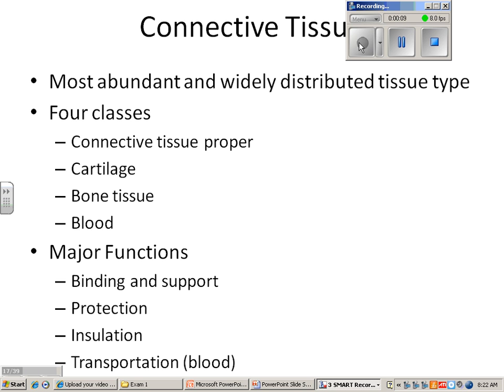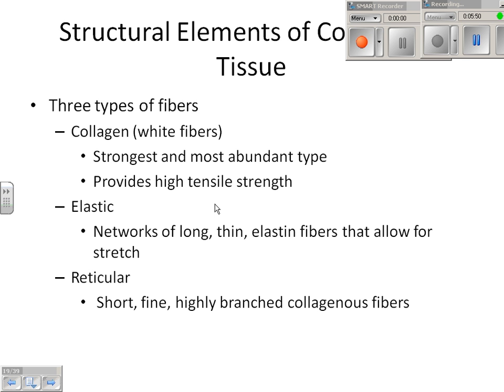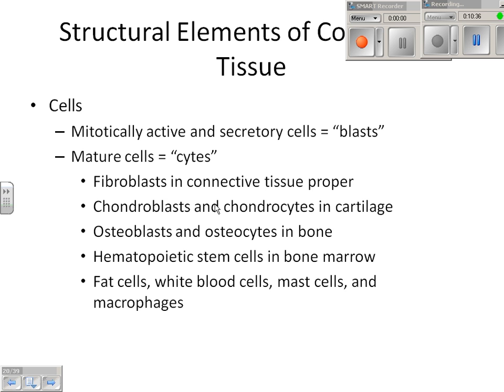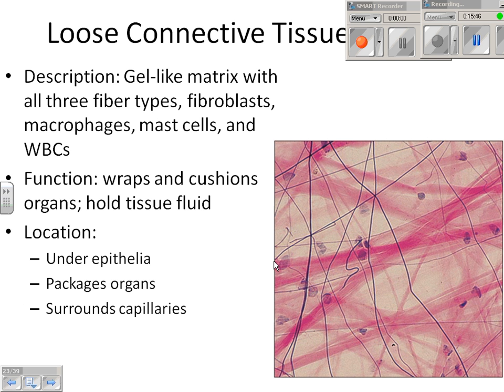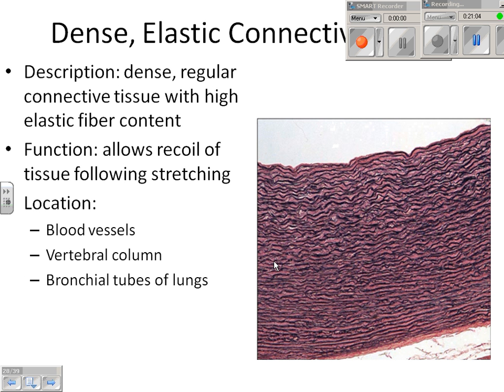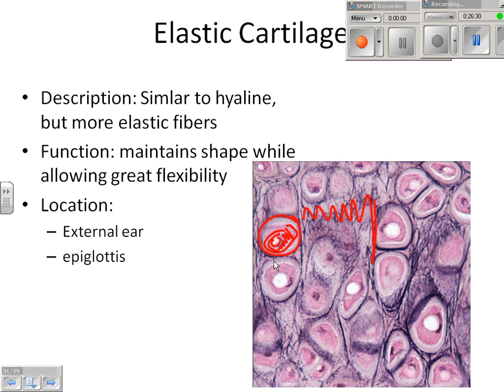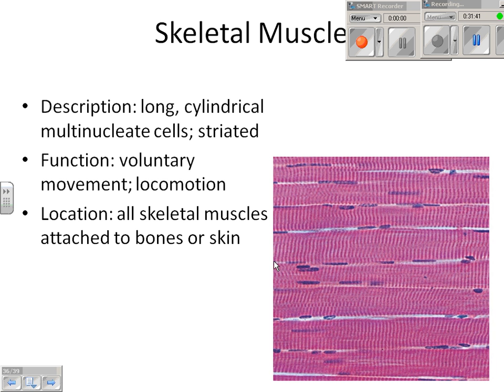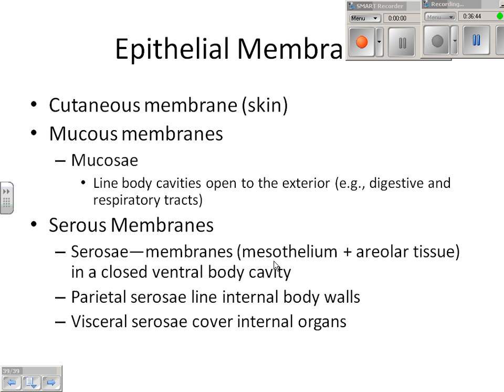Tissues Part 2